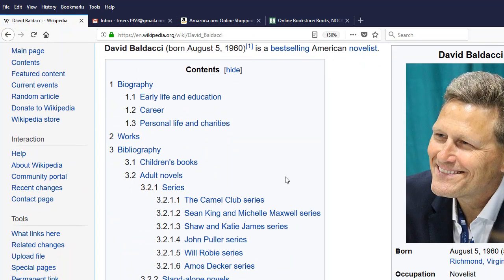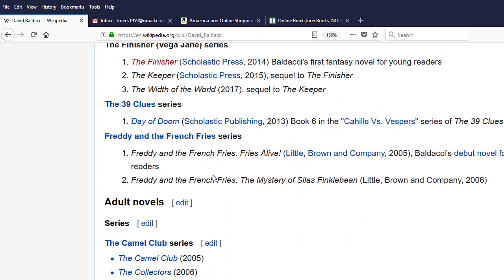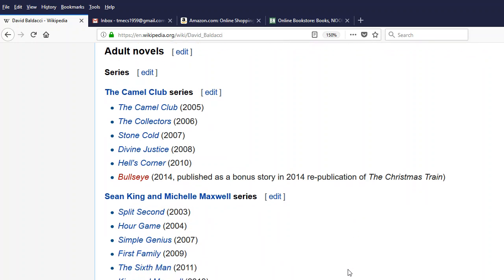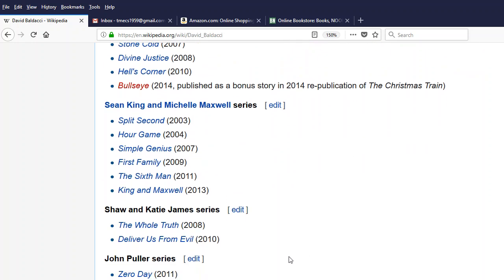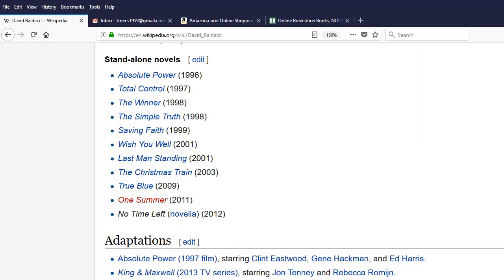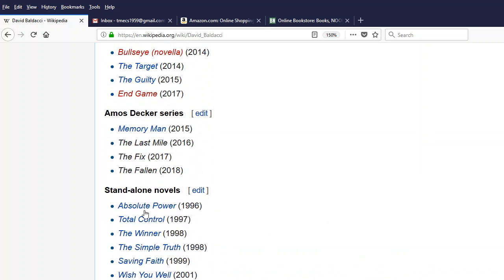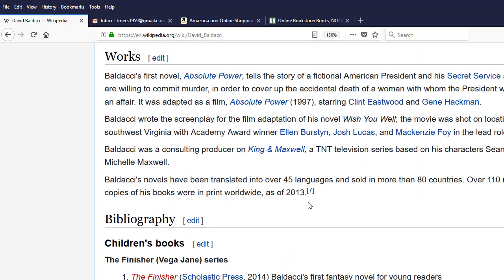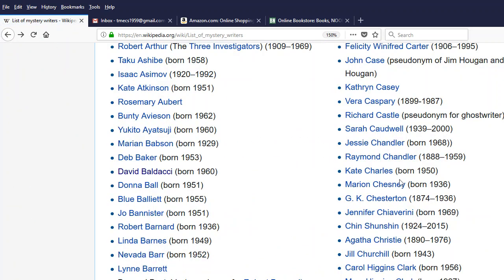Ways to Find Mysteries and Thrillers (and Other Books) for Free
I show web sites and tricks to find mystery and thriller ebooks for free and not only old books.